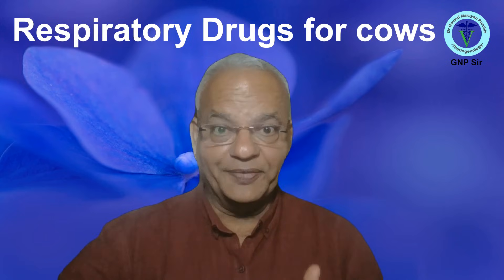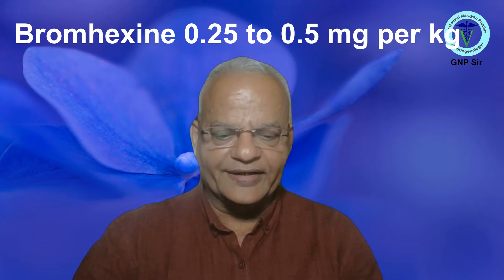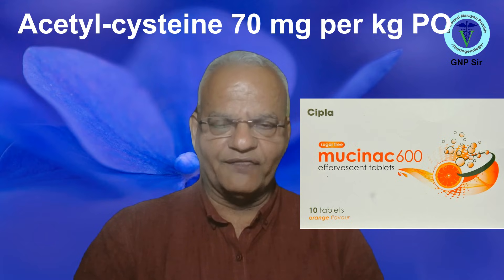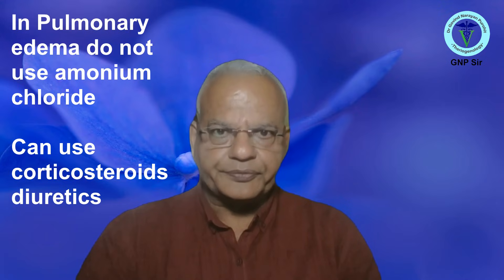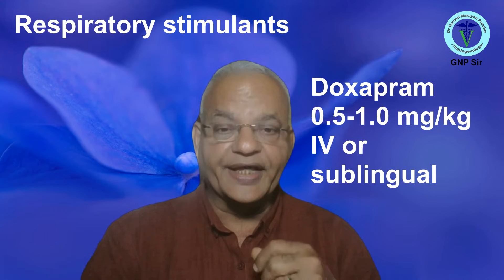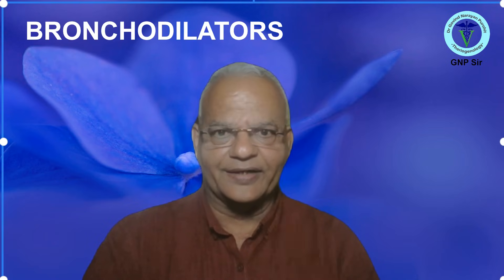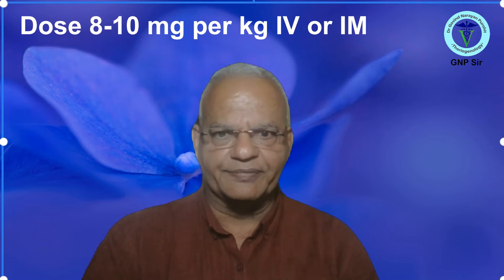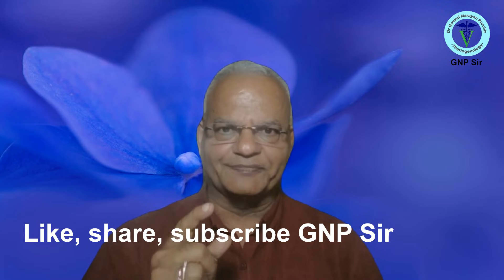🐄 Do Cows Really Need Respiratory Drugs This Often? Find Out! 🫁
Are mucolytics, bronchodilators, antitussives, and analeptics really necessary for treating respiratory diseases in cows? 🤔 In this video, GNP Sir breaks down the practical use of respiratory drugs in cattle, including the role of gases for respiratory therapies like oxygen in severe cases.

📌 Topics Covered:
✅ When to use mucolytics to clear lung secretions 🫁
✅ How bronchodilators help in respiratory distress 💊
✅ The role of antitussives in coughing cows 🤧
✅ Are analeptics like Doxapram still used for respiratory stimulation? 🏥
✅ The importance of oxygen and other gases in respiratory emergencies 🌬️

🔬 Is excessive use of respiratory drugs harmful or necessary? Watch till the end to find out!